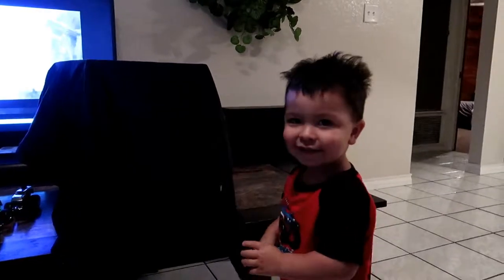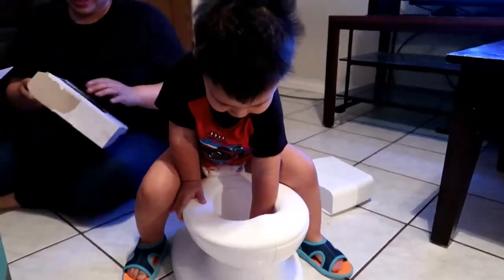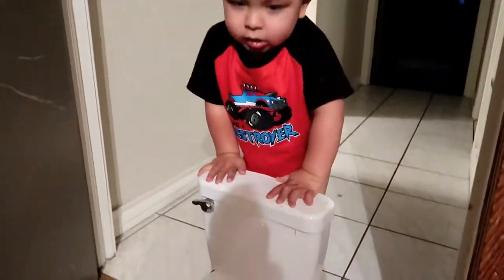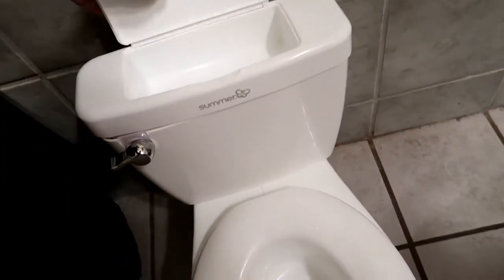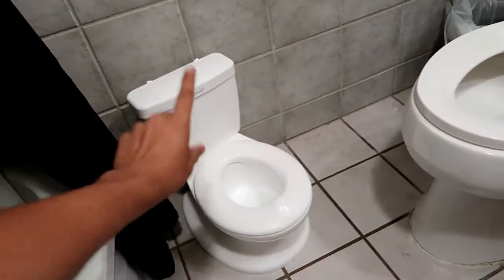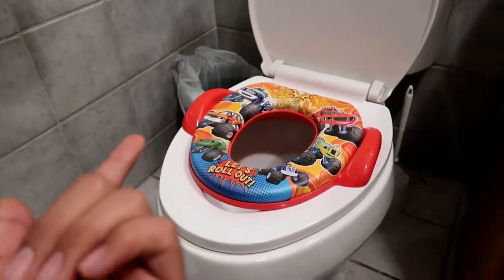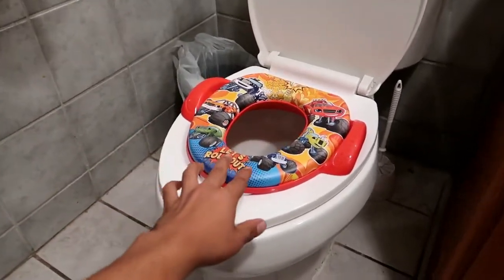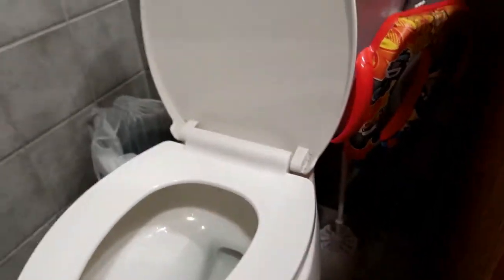THE TIME HE PEED EVERYWHERE | Baldemar Guerrero III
Surpise + Story Time:
The Time He Peed Everywhere

Hey guys welcome back to another vlog! Today we got IV a new toilet and wanted to share with yall his reaction and a potty training story!

I will see ya'll in the next video!